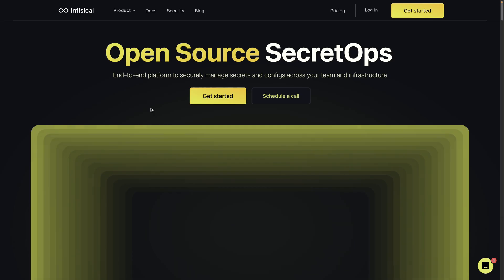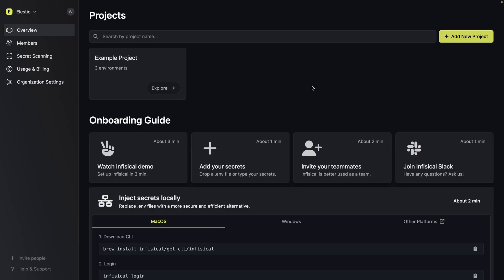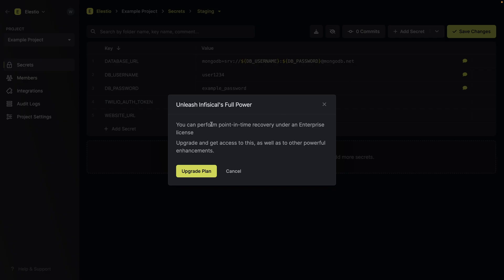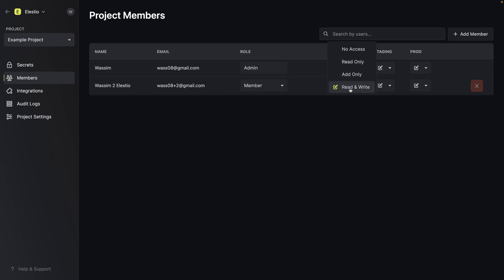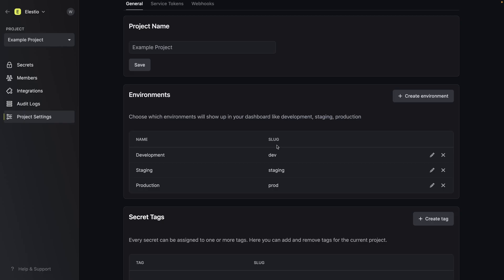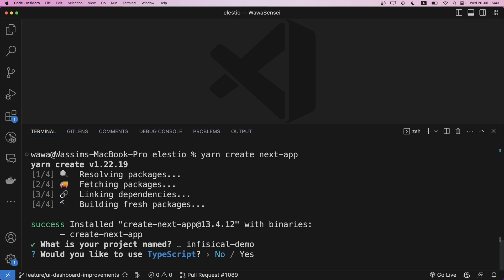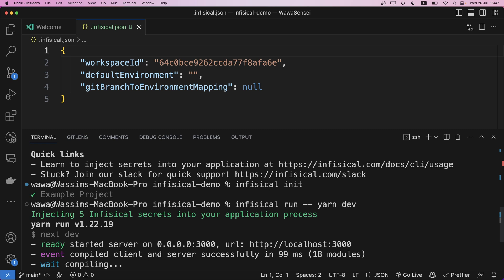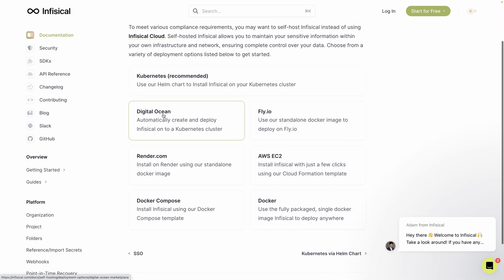Infisical: Open Source Secrets Management Platform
Discover Infisical, a free and open-source solution to manage your secrets, environment variables, and infrastructure with your team seamlessly and securely.

Infisical highly contribute to enhance your development team workflow and onboarding process.

In this video, we explore the powerful features and benefits of Infisical, we'll start by exploring the features, then discover how to use it with a Next application.

Intro: (00:00)
Installation: (00:58)
Features overview: (01:21)
Setup a next project: (07:35)
Conclusion: (07:33)